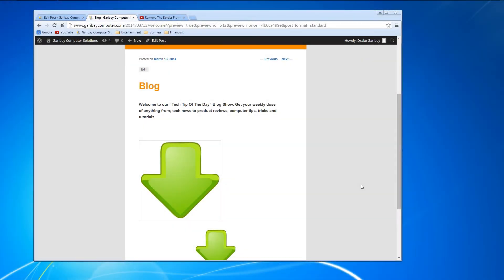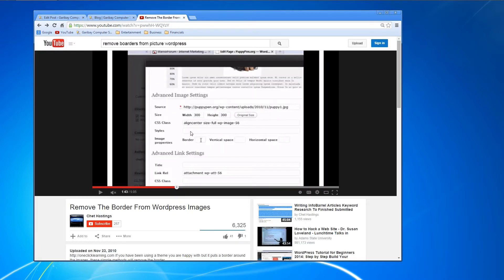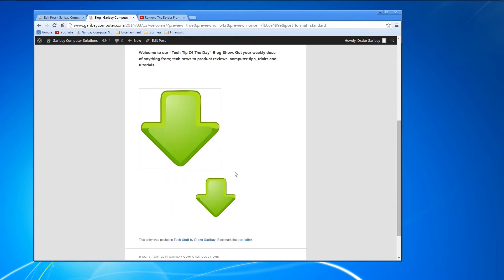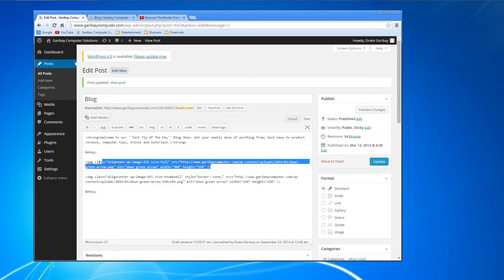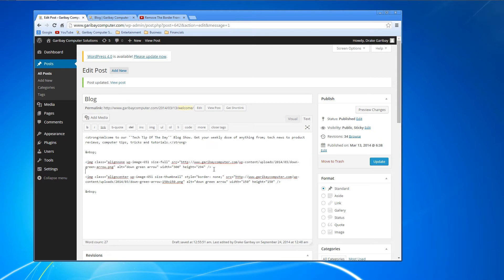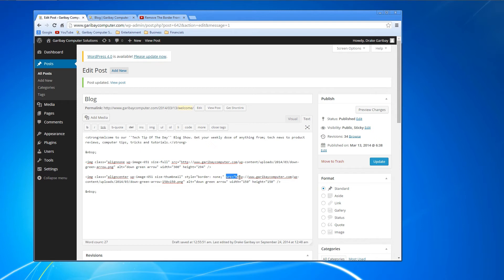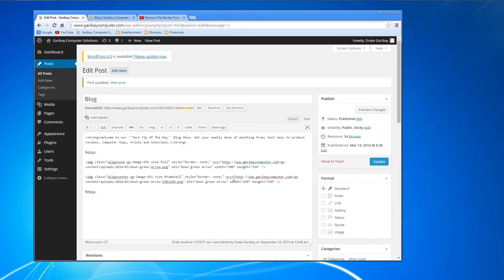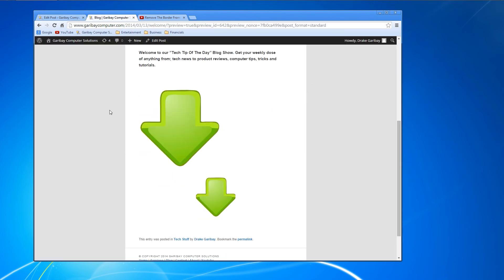REMOVE BORDER FROM PICTURES IN WORDPRESS 4.0 2014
How to remove the boarder from pictures on wordpress website.